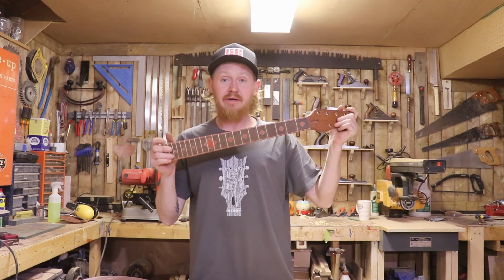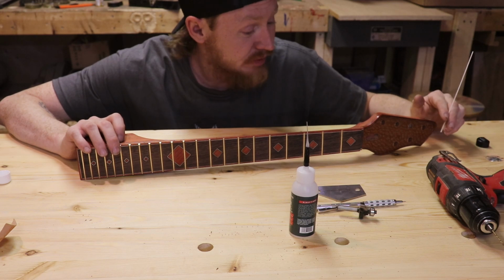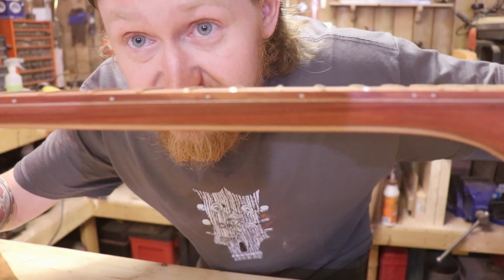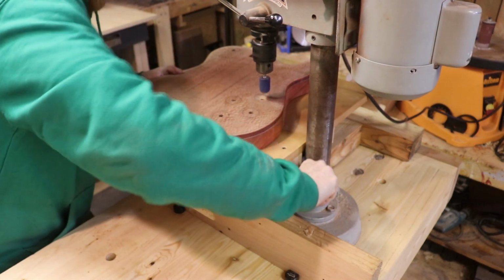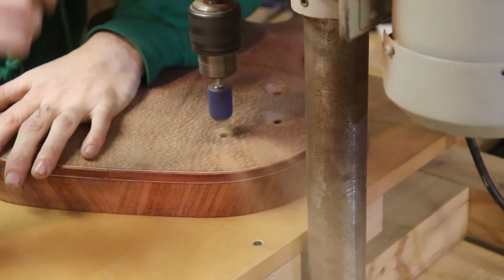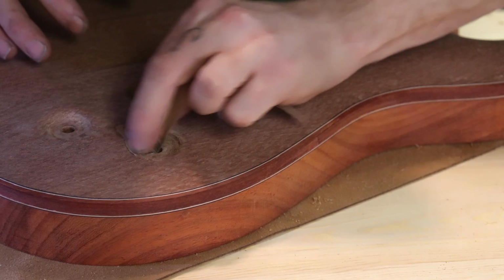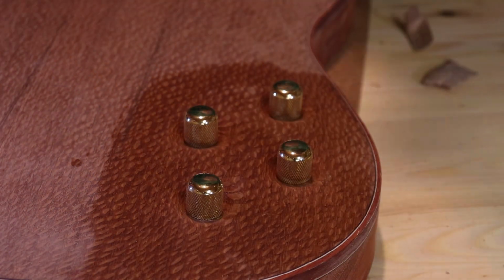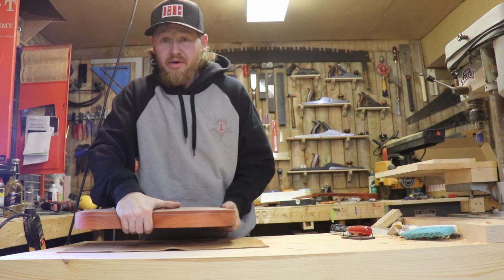The Carved Top Tele [Matt's guitar ep.19]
side dots installed so i dont forget... AGAIN... also recess control knobs... and all Hail Canadian Truckers!